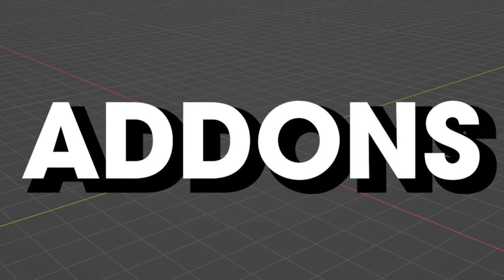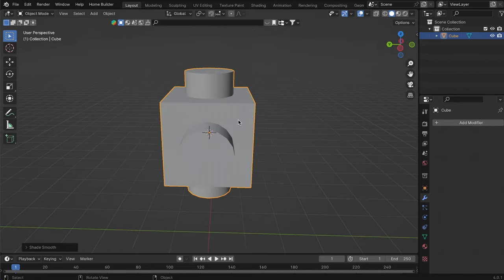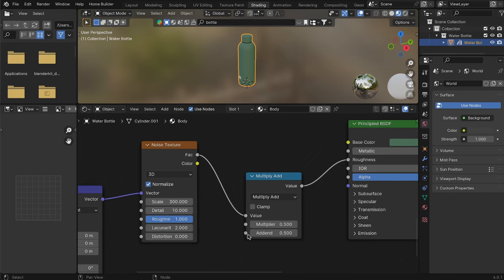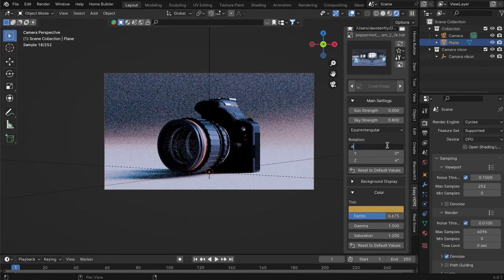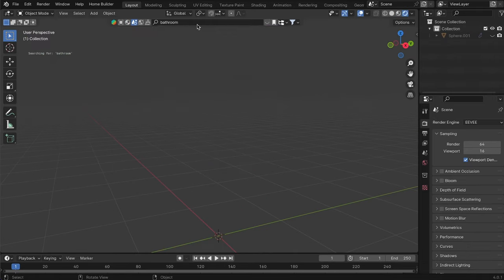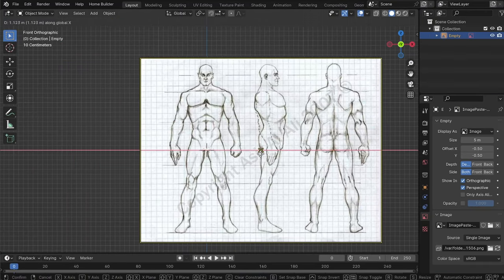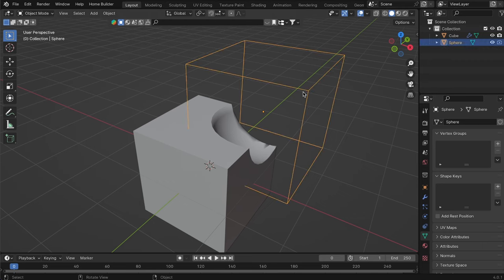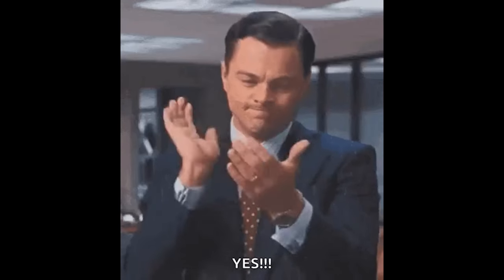Install These 10 FREE ADDONS Before Starting With Blender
Welcome to CG Torus! In today's video, I've compiled the best of the best for Blender 4.0, catering to both beginners and pro users. These addons are total game-changers, saving you tons of time and effort. Whether you're just starting or a seasoned pro, you gotta have these addons in your arsenal. Don't sleep on this.

📂 Addons that come included with Blender (links to their documentation)